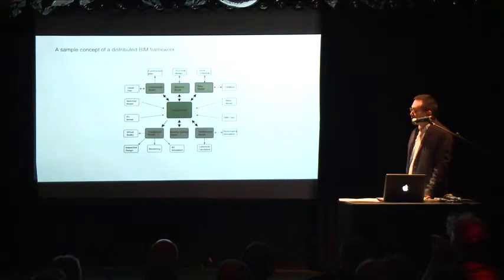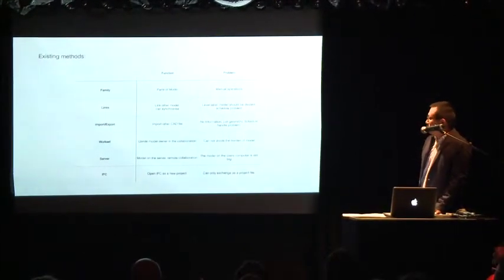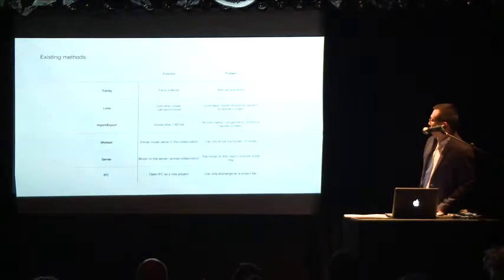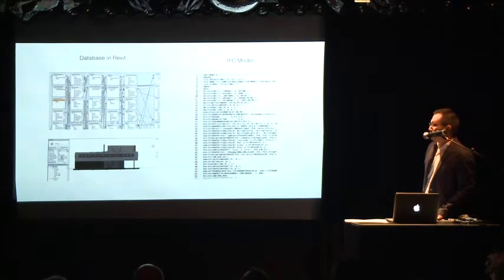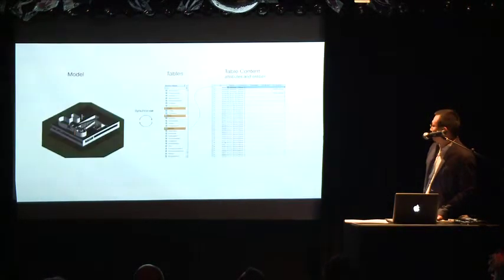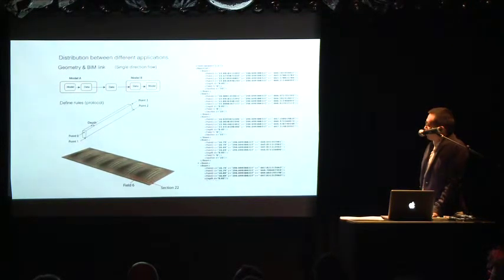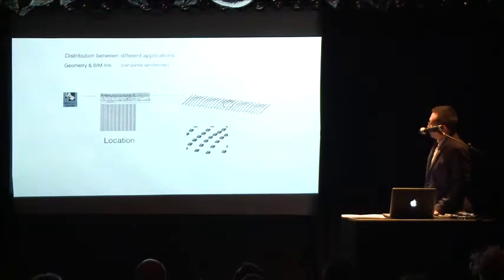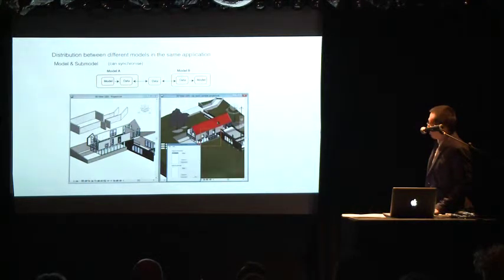5 BIM Hu Zhao